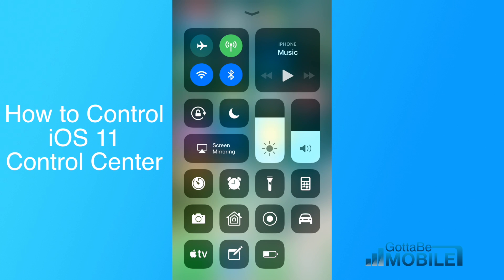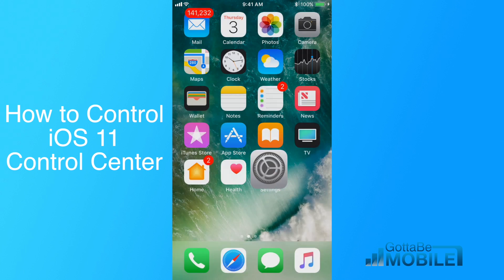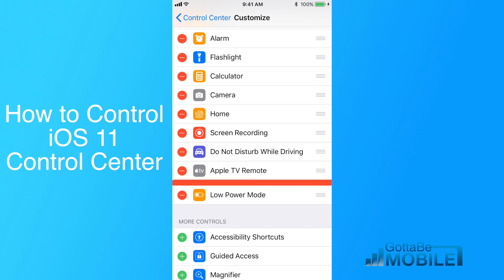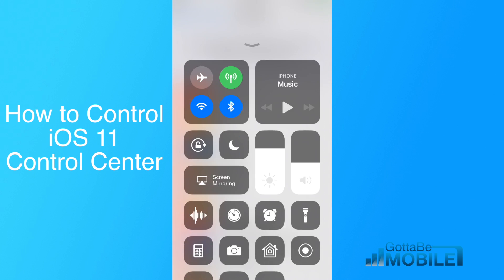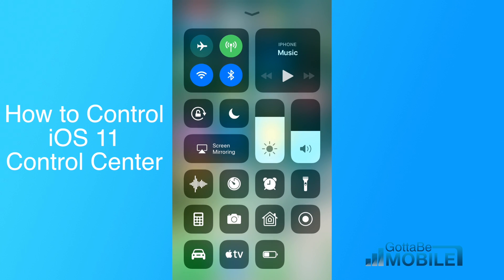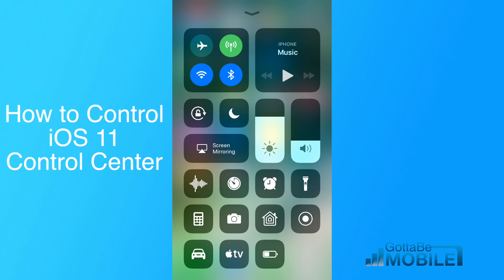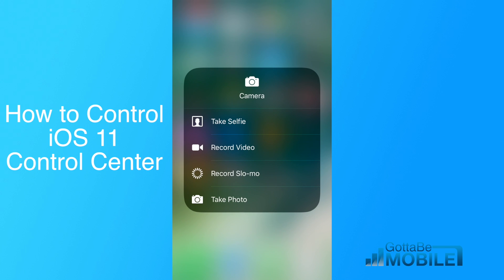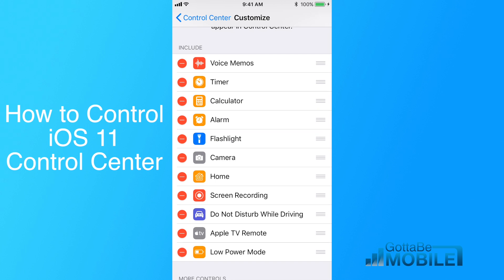How to Customize iOS 11 Control Center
How to use the new iOS 11 Control Center and how to customize the Control Center in iOS 11 to meet your needs.